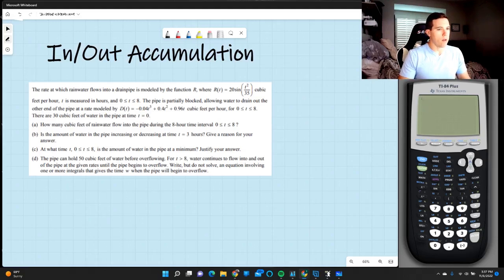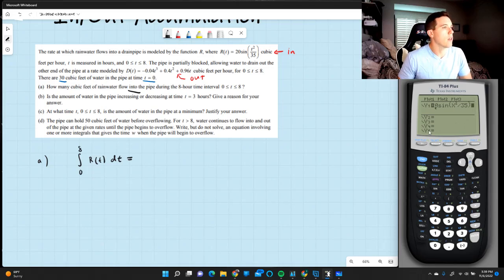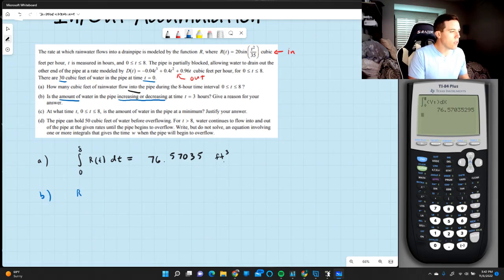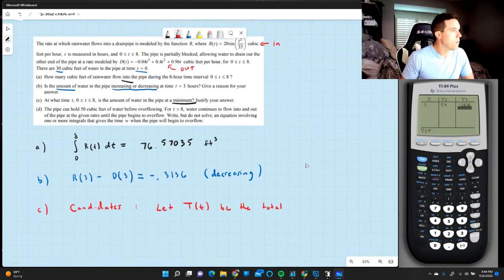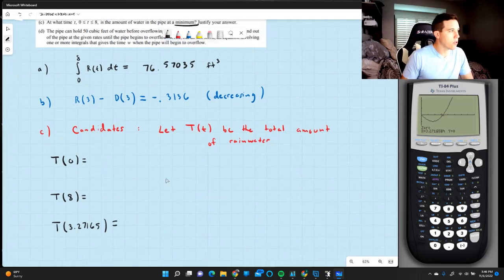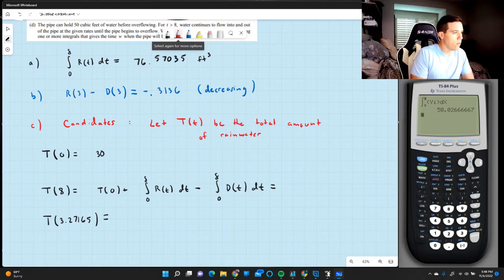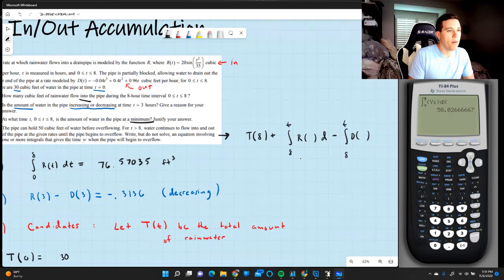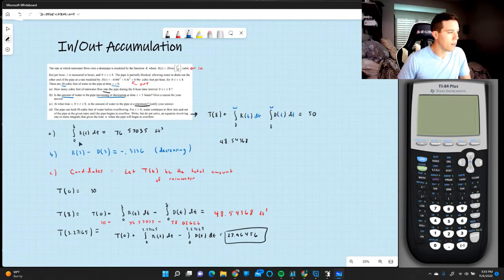In/Out Accumulation Review